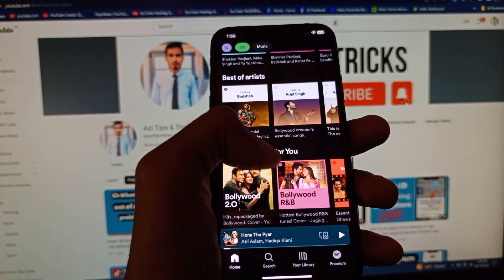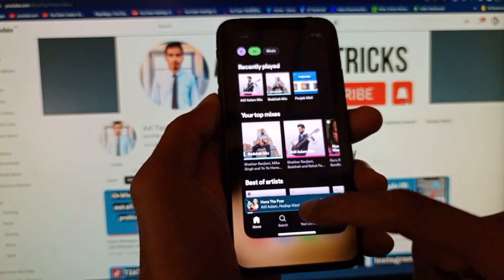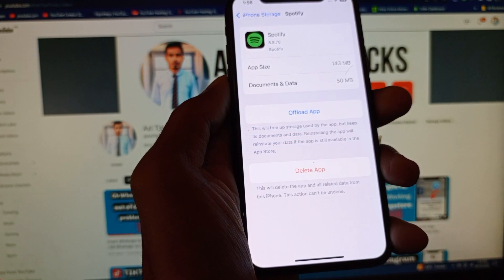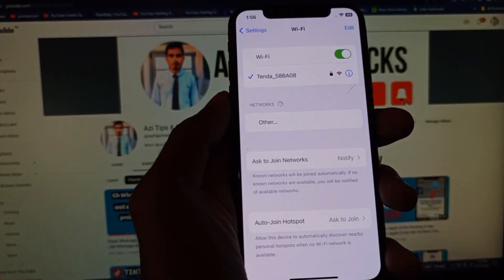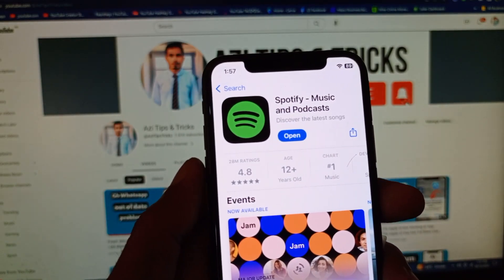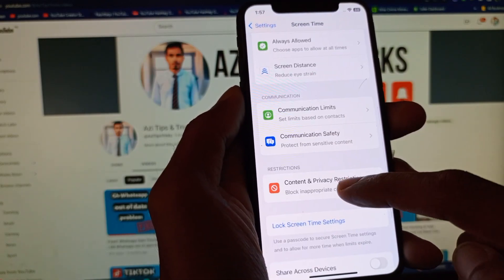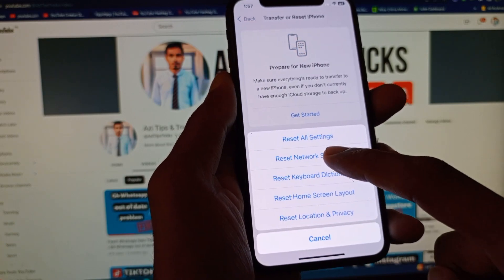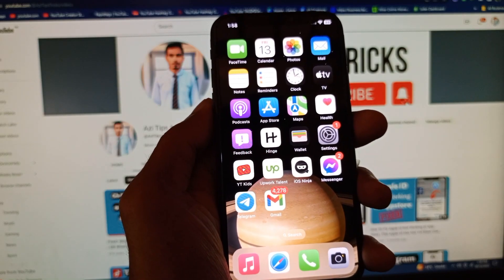How To Fix Spotify Not Playing Songs iPhone | Spotify Not Working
In this video, I will help you to fix Spotify Not Playing Songs. Please watch till the end.